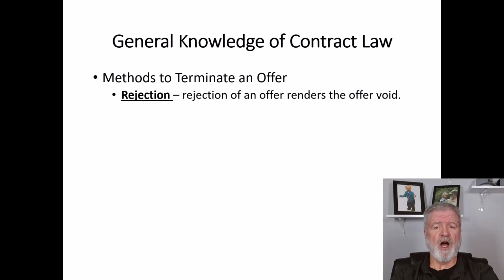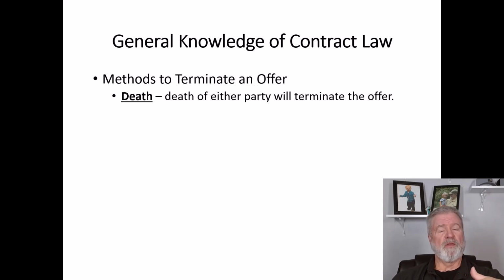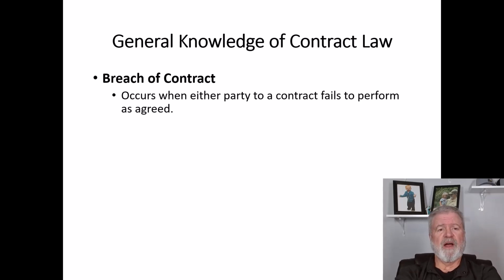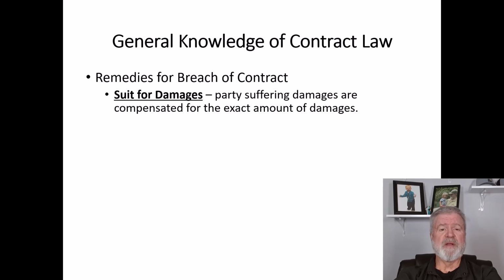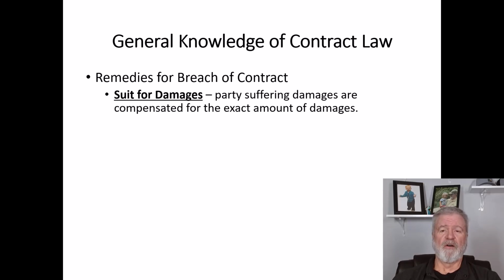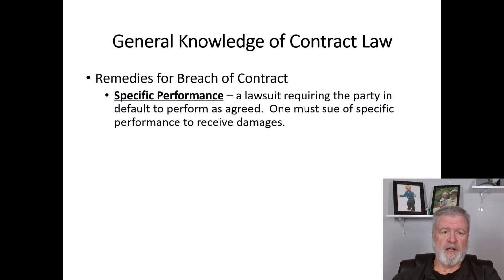Terminating Offers and Breach of Contract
This video clarifies essential differences between terminating offers and contracts in real estate, emphasizing that an offer precedes a contract and has distinct termination methods. It explains various ways an offer can be ended, including outright rejection, a counteroffer (which voids the original), expiration of a specified timeframe, or revocation by the buyer before acceptance notification. Furthermore, the text addresses how death of a party or operation of law (like bankruptcy) can terminate an offer, noting that a contract is not necessarily terminated if a seller dies. Finally, it details the concept of breach of contract, predominantly by buyers, and outlines remedies for such breaches, focusing on liquidated damages often covered by earnest money, and the possibility of suing for specific performance or actual damages.